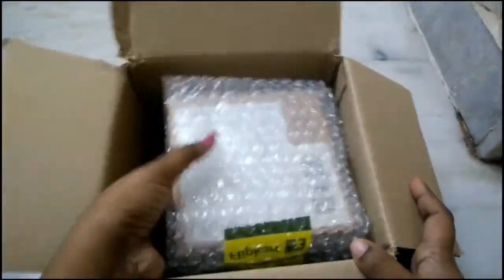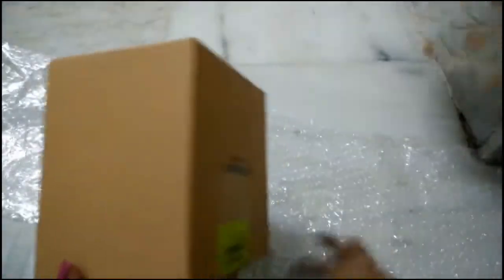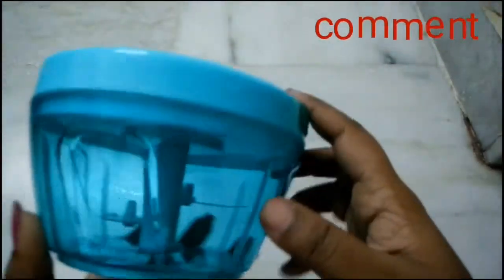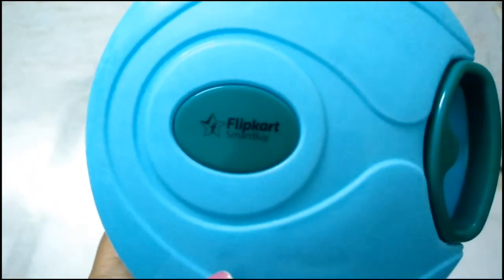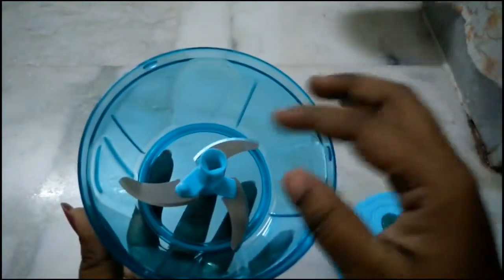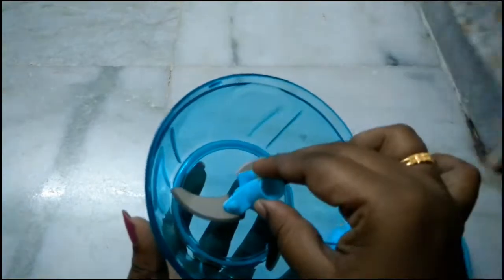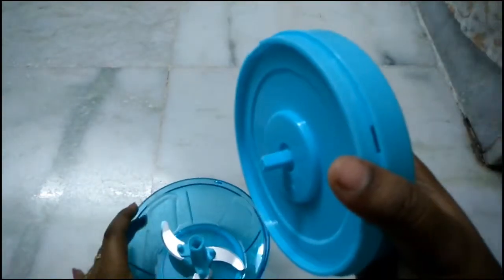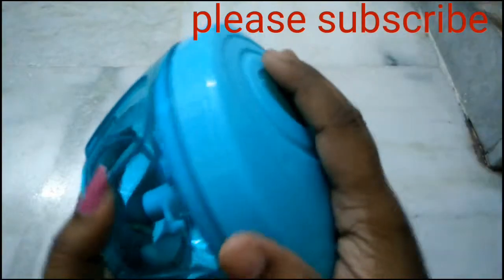Flipkart Handy Mini Chopper Review In Tamil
Flipkart Handy Mini Chopper Review In Tamil || Vegetable Chopper Unboxing

FRIEND'S AND FAMILY FOR MORE
CHANNEL